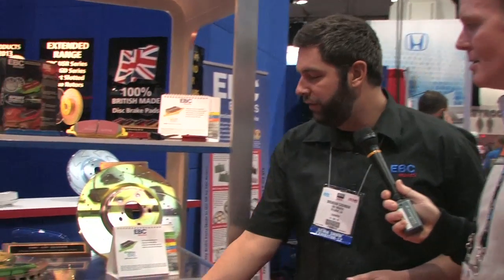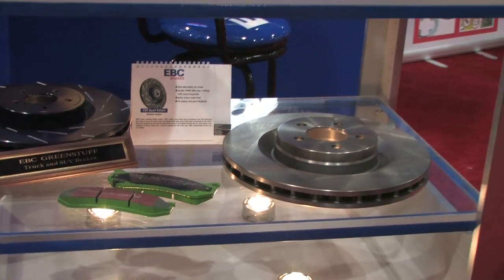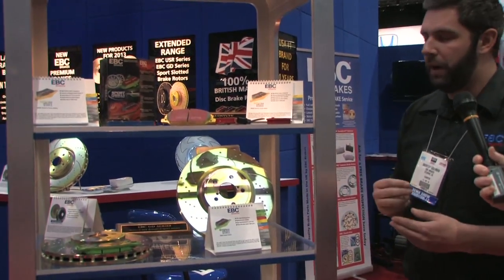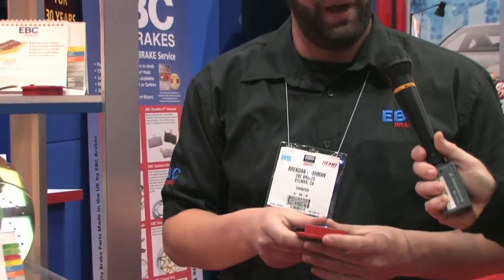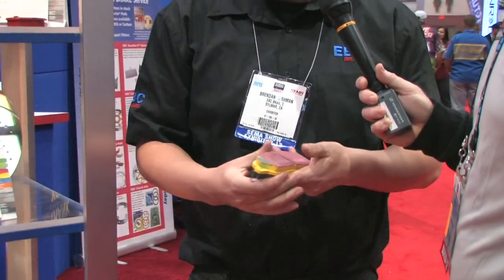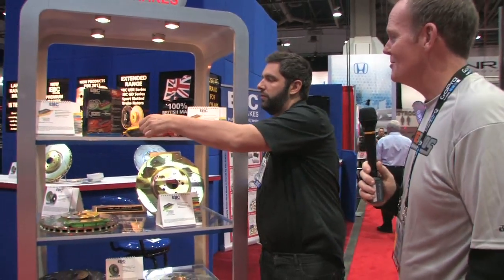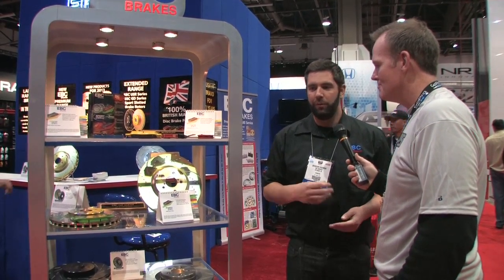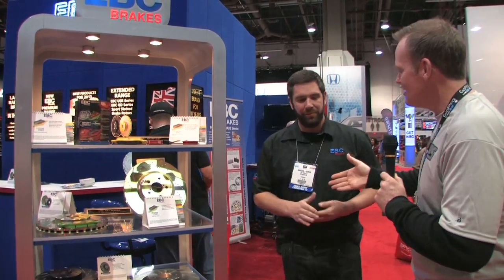EBC Brakes - Brake Pads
EBC Brakes offers Green Stuff, Red Stuff, Yellow Stuff...So what is "that stuff"? Watch this and see.  Garage Pros learned ALL the stuff at SEMA 2012.